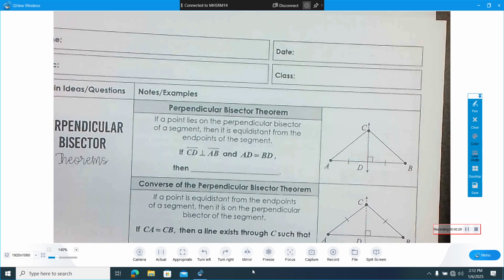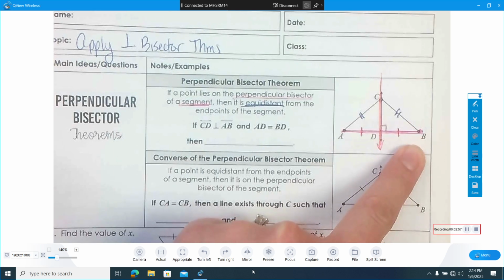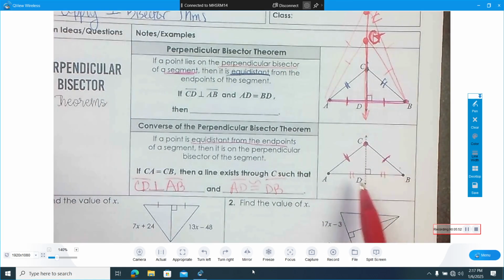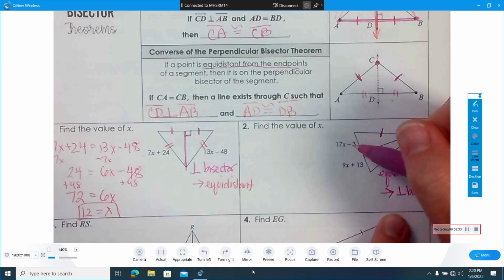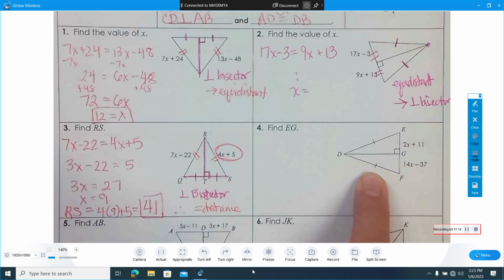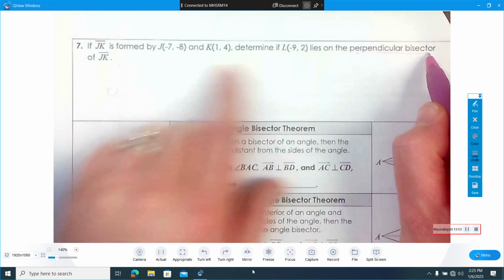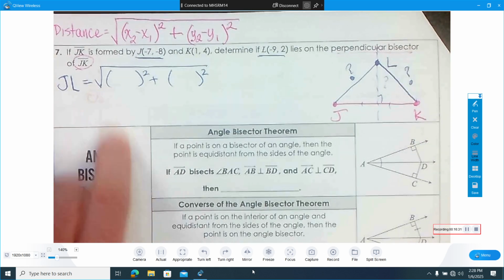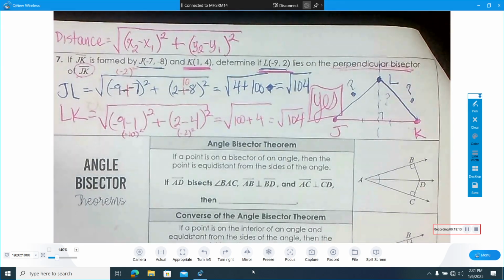Notes 6.1 day 1 Perpendicular Bisector Thm